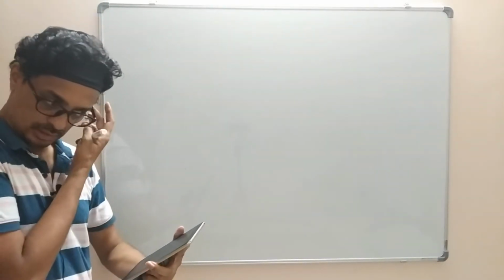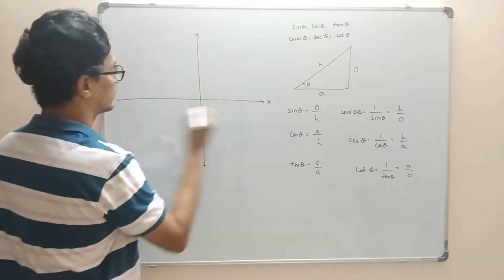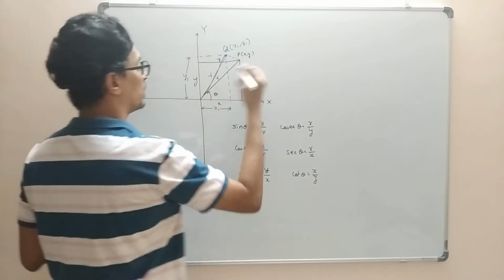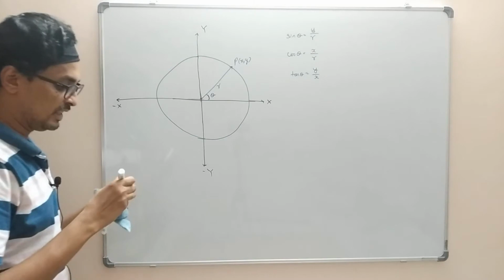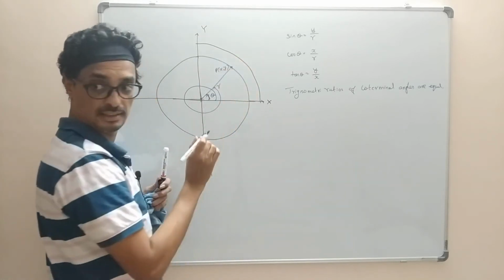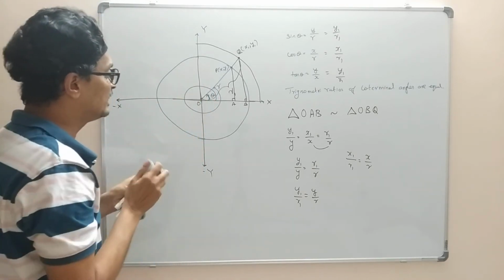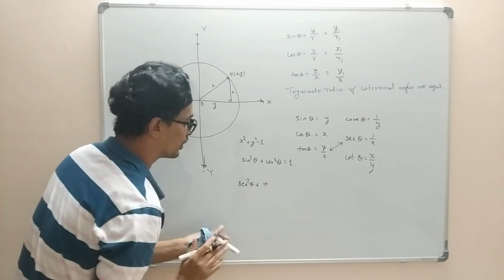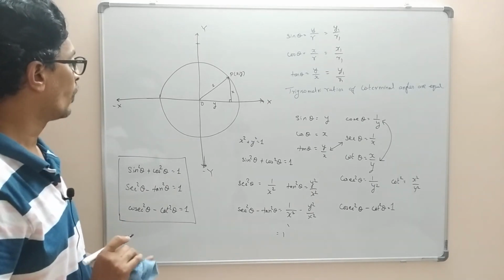2. Trigonometry-I: (A) Trigonometric Functions and Identities